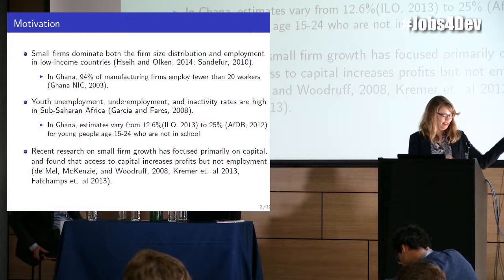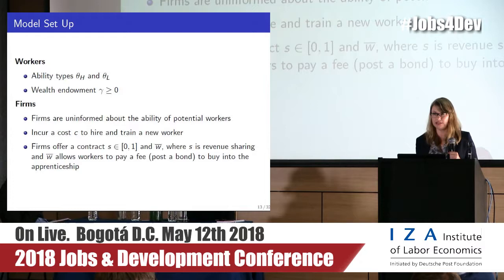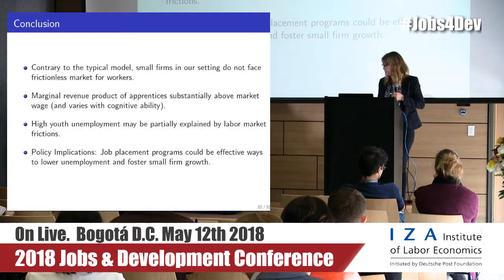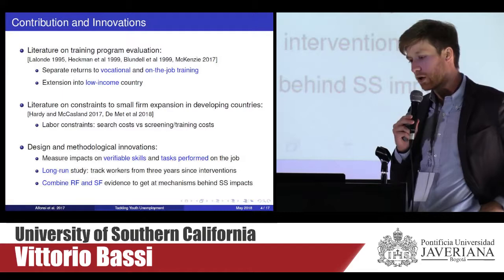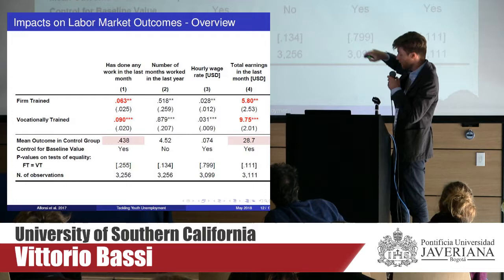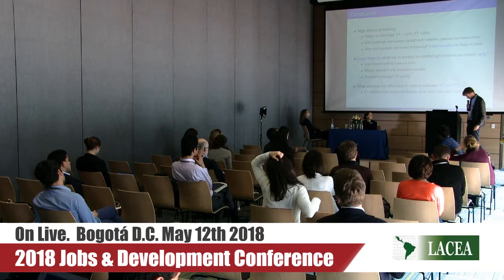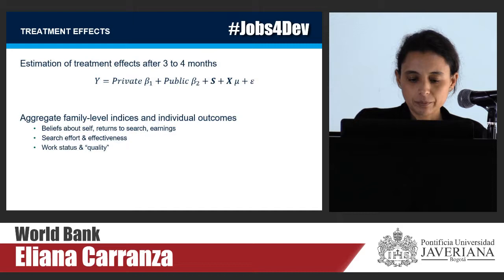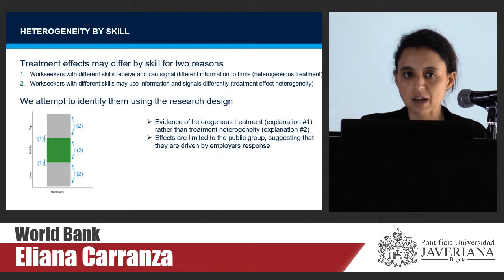2018 Jobs and Development Conference / Day 2 / World Bank special session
"Information Frictions that Limit Employment"
Eliana Carranza - (World Bank - Jobs Group)
Are Small Firms Labor Constrained? Experimental Evidence from Ghana
Jamie McCasland - (University of British Columbia)
Demand-and Supply-Side Policies to Tackle Youth Unemployment: Evidence from a Labor Market Experiment in Uganda
Vittorio Bassi - (University of Southern California)
Job Search and Matching with Two-sided Limited Information